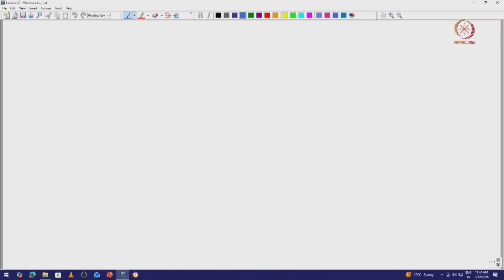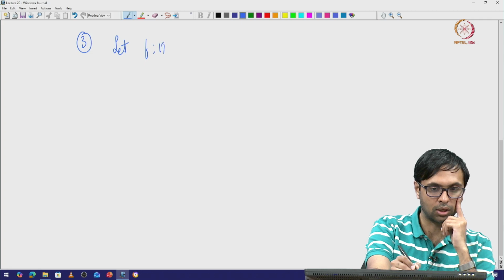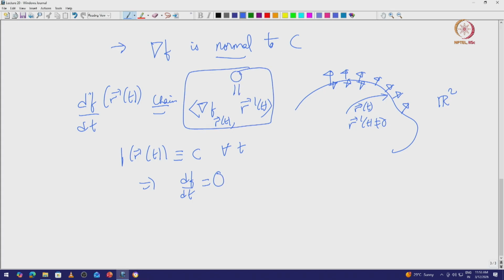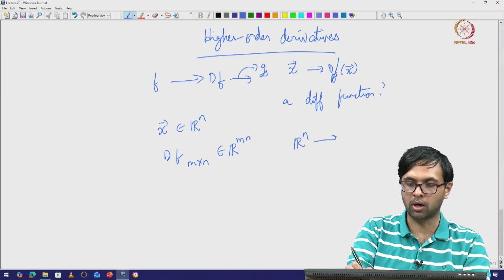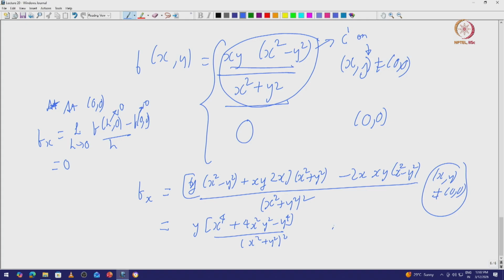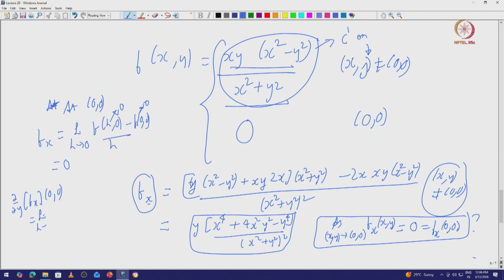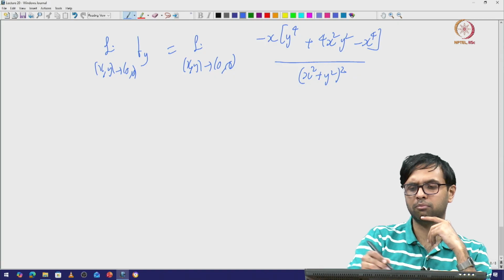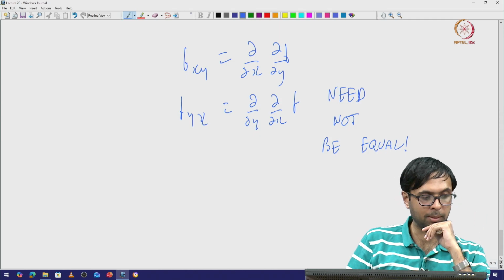Lec 20 Further Discussion On Directional Derivative, and Mixed Partial Derivatives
Arc length parametrization; Directional derivative along a regular differentiable path; Mixed partial derivatives